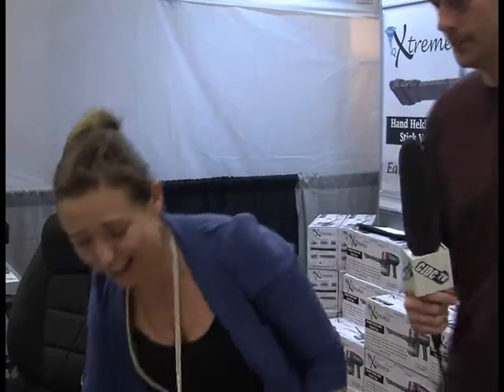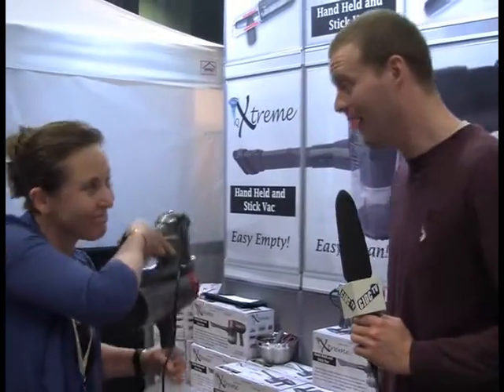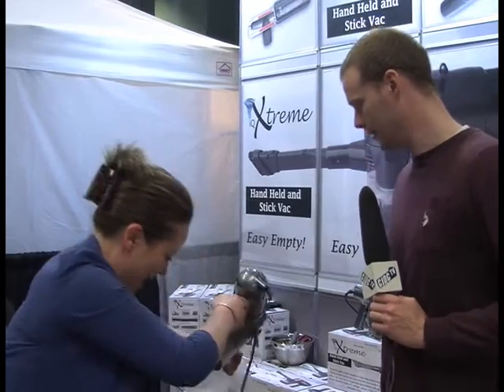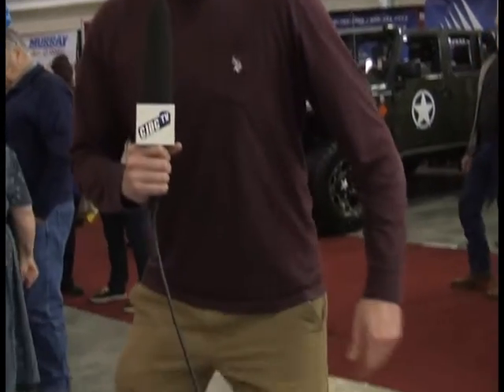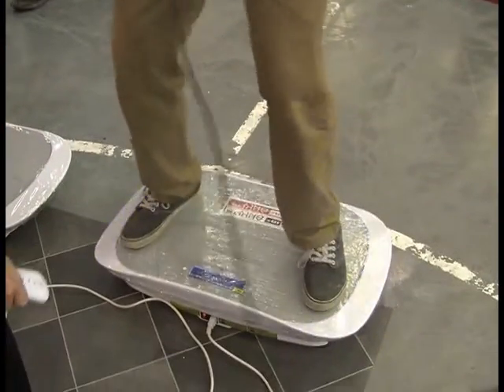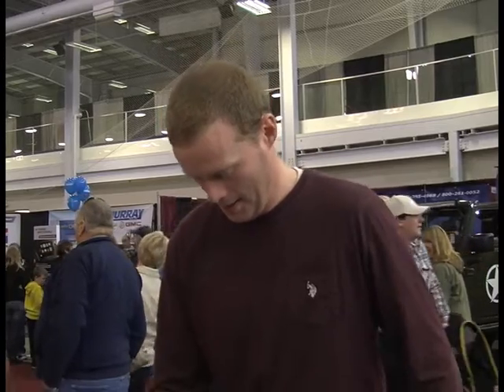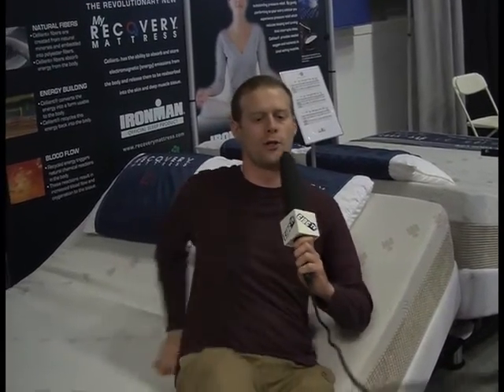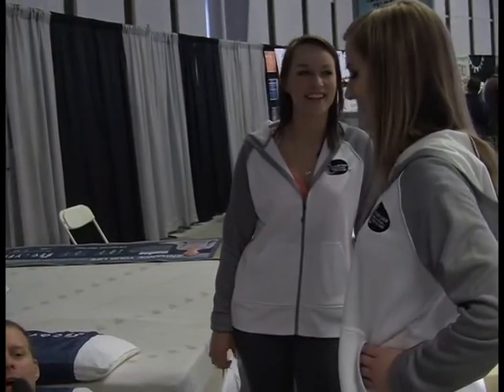April 12th - CJDC's Peter Houston does the CKNL Trade Show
The 44th annual CKNL Trade Show was a huge success this past weekend. With over 300 booths, there was definitely something for everybody. But just how good were all the products at the show? Well, we sent CJDC's very own Peter Houston to find out.